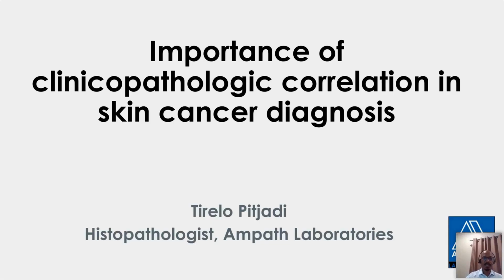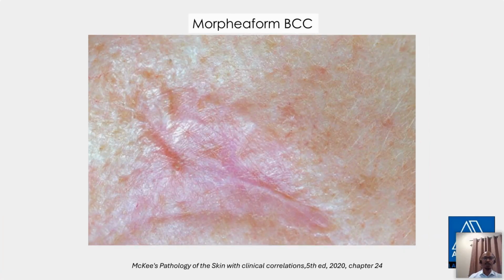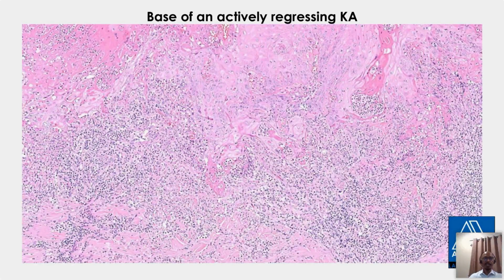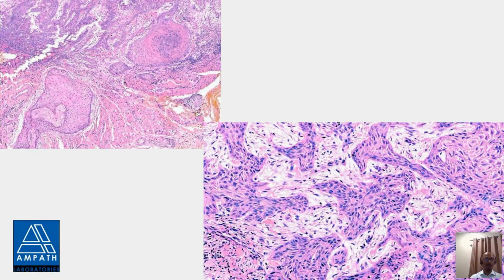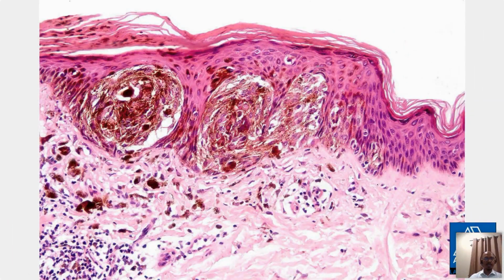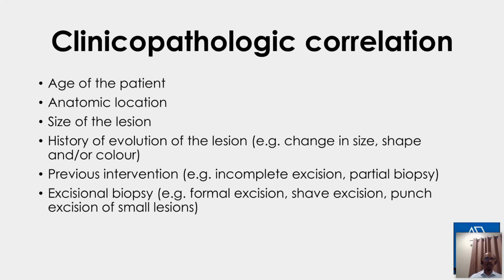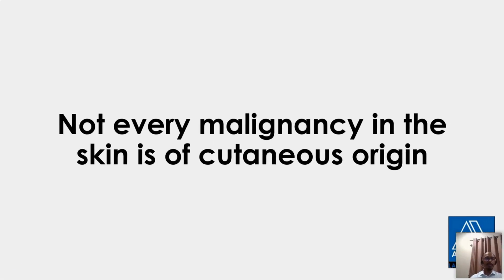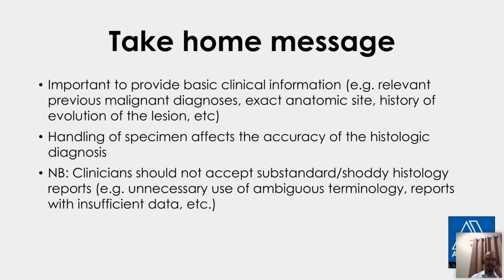Importance of clinico-pathologic correlation in skin cancer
Webinar on the Importance of clinico-pathologic correlation in skin cancer, presented by one of our expert pathologists.